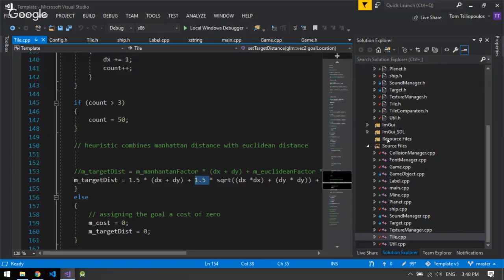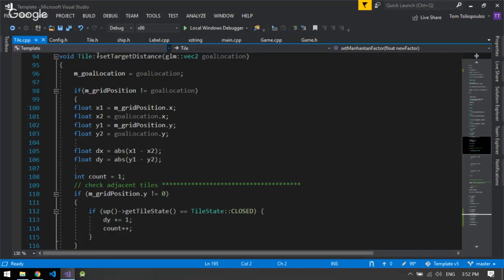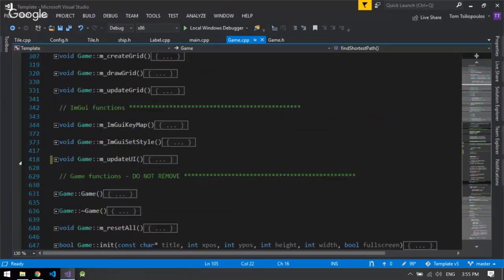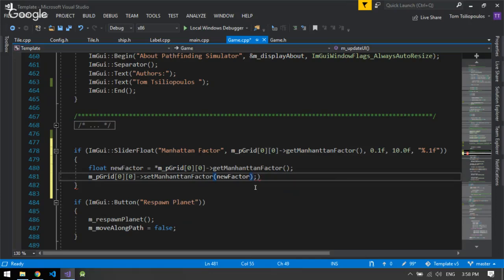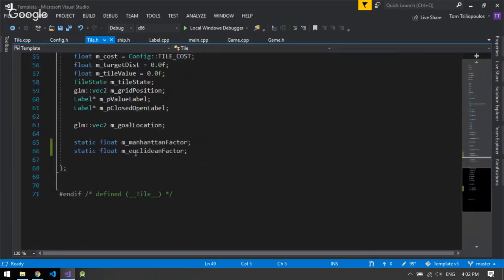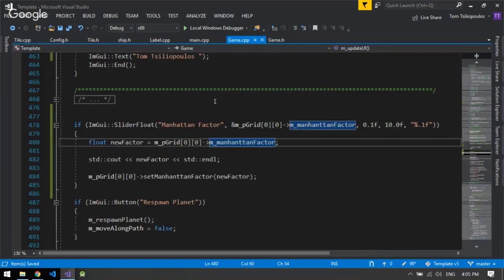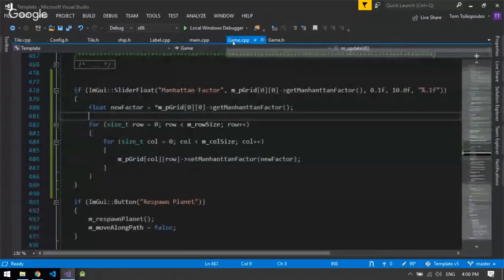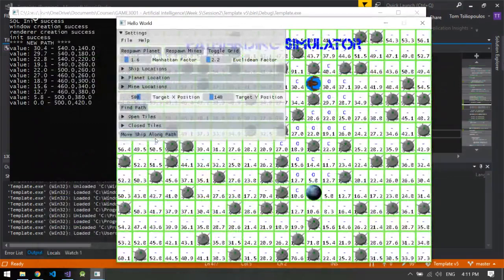GAME3001 - S2019 - Lesson 6 - Part 2 - Challenge Solution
GAME3001 - S2019 - Artificial Intelligence - Lesson 6 - Part 2 - Challenge Solution